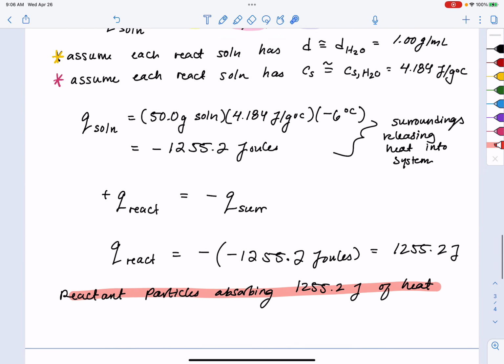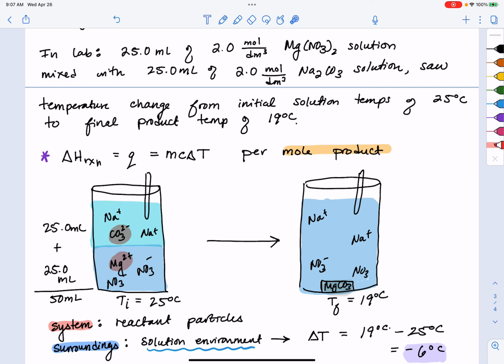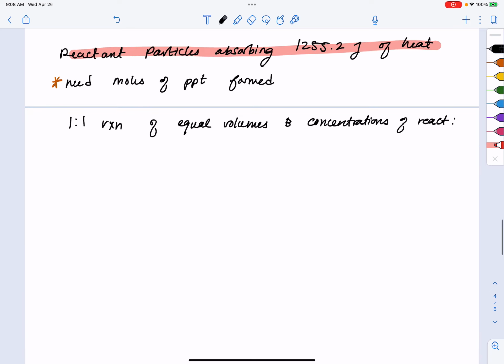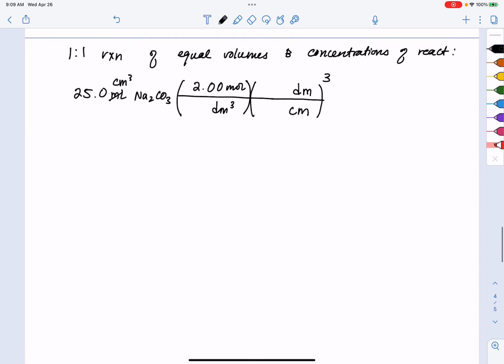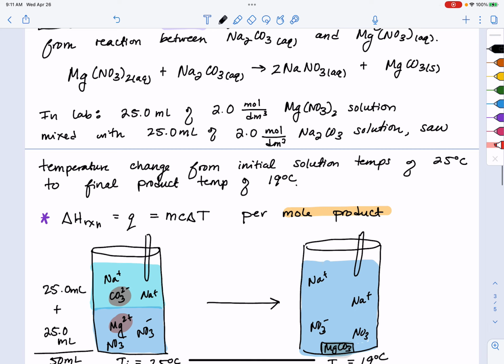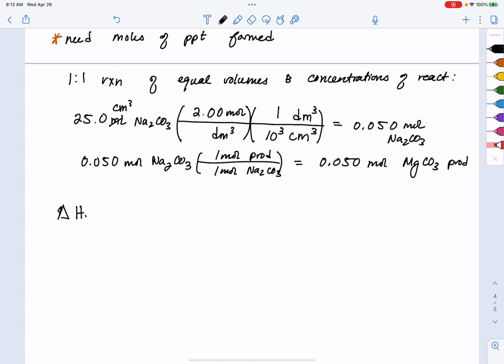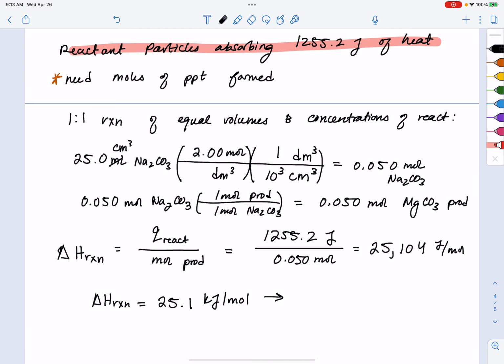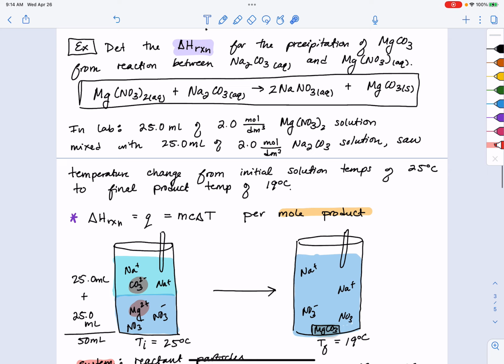Determining Heat of Reaction via Calorimetry, Part 2